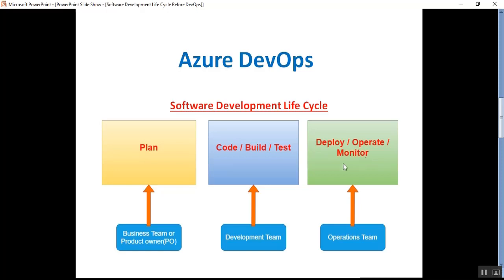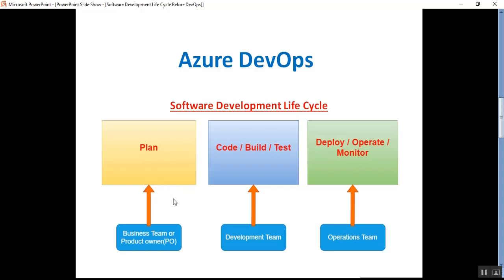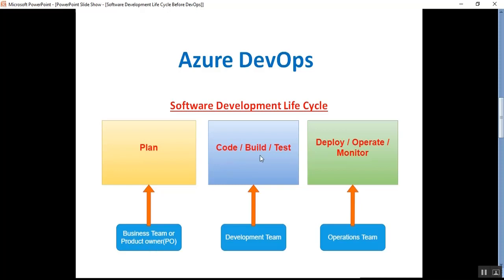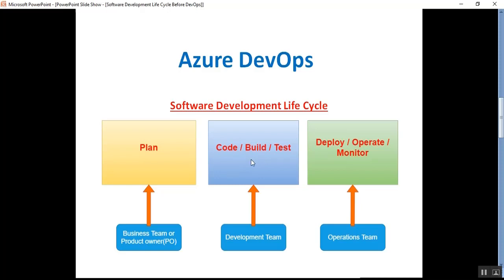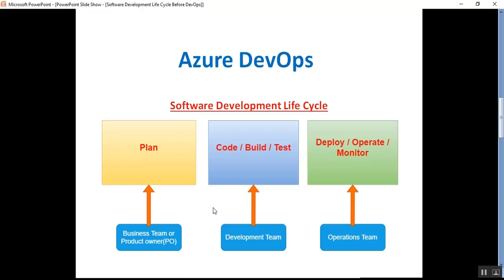Software Development Life Cycle or SDLC | Azure DevOps Tutorial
In this video, I will explain how the software development life cycle (SDLC) works before DevOps.

In this session I describe the below details:
1.Know about Software Development Life Cycle before DevOps
2.Comparison between Waterfall Model and Agile Methodology